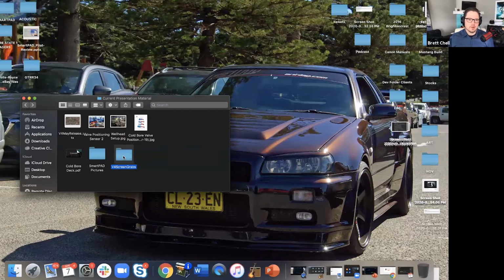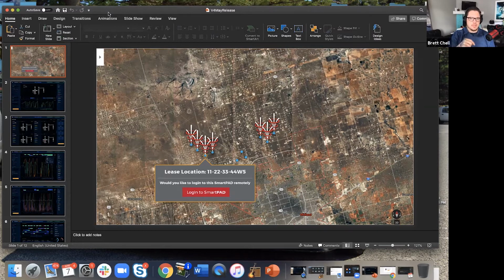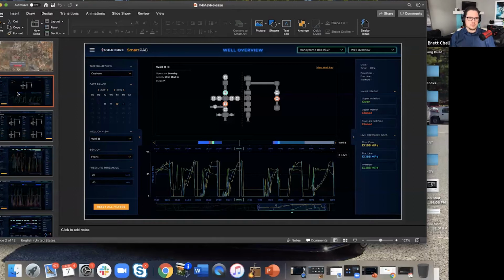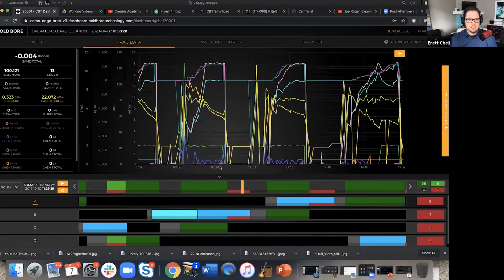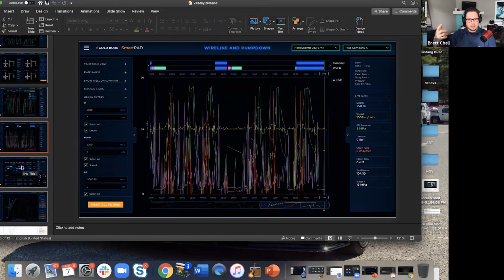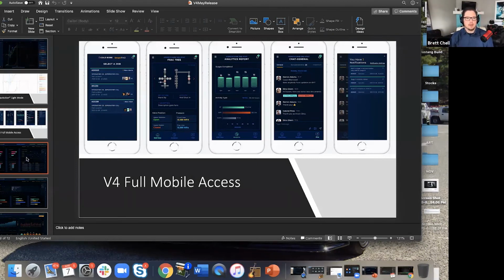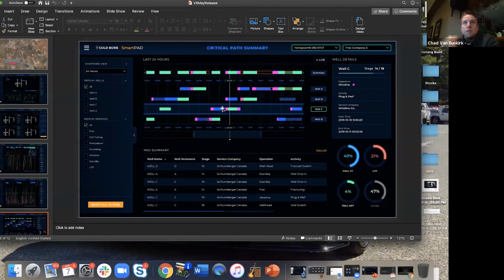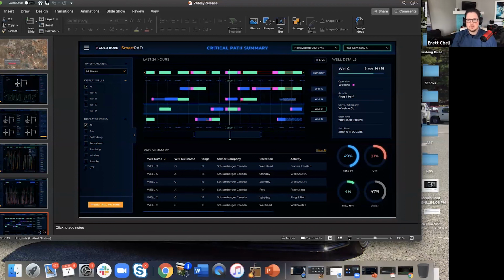Webinar with Permian Operators!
SmartPAD V4 Remote Completions Operating System